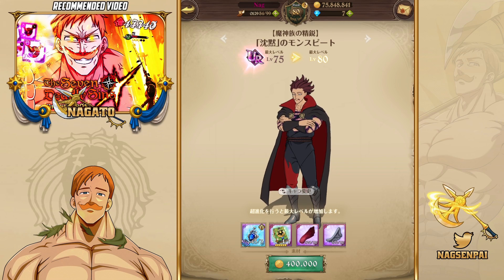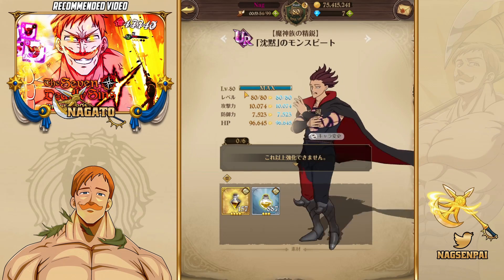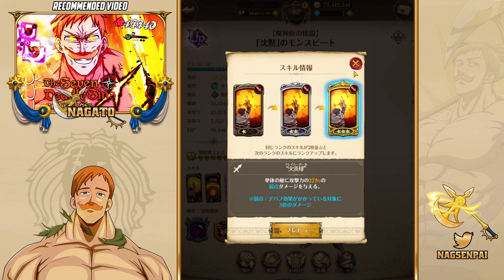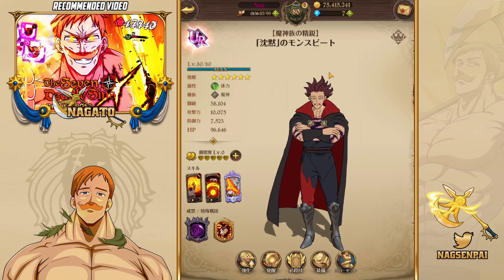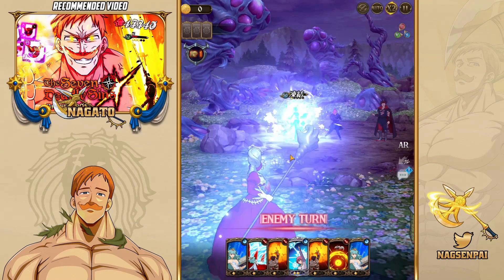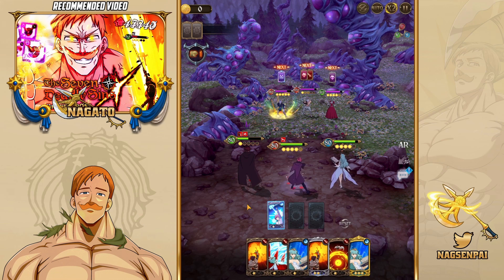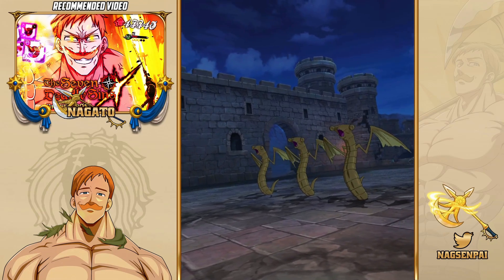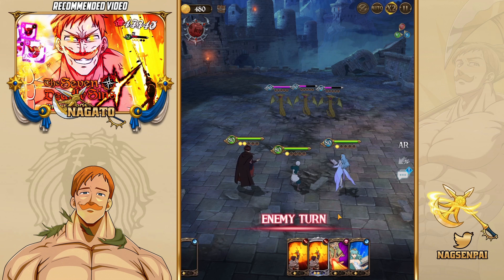NEW MONSPEET IS BROKEN OR DISAPPOINTING?! DOUBLE DAMAGE PASSIVE?! | Seven Deadly Sins: Grand Cross